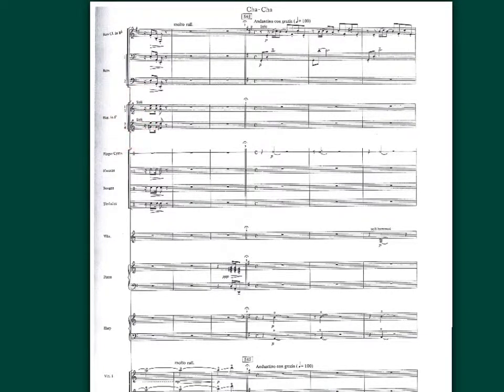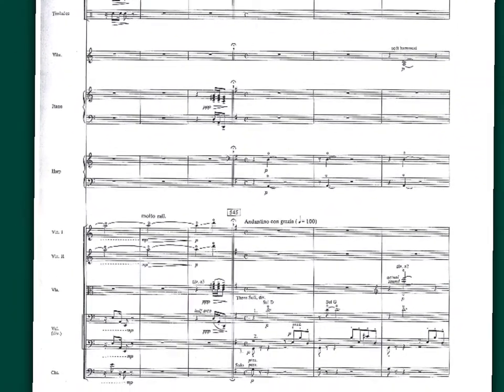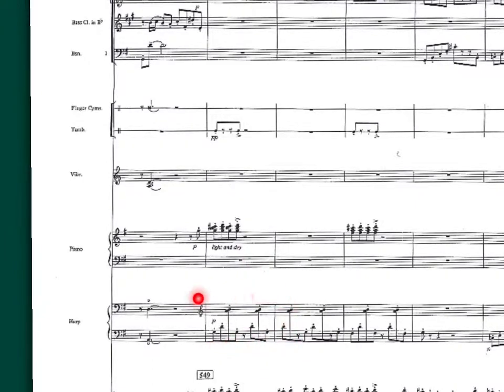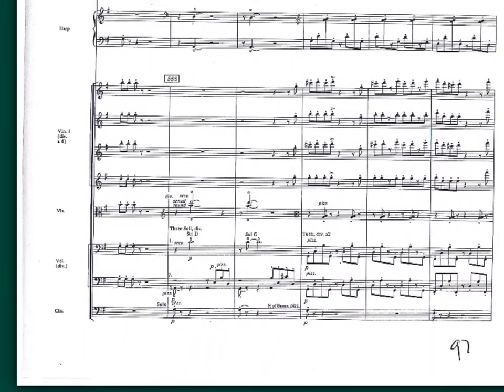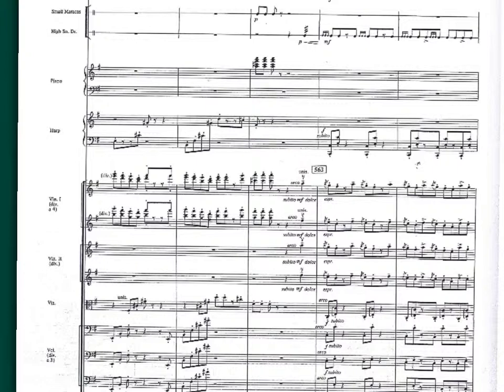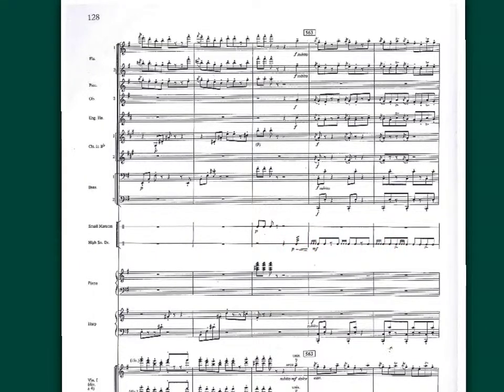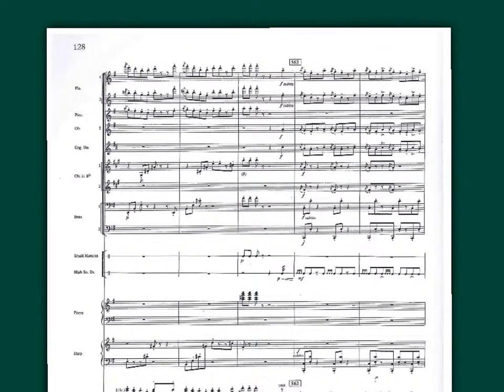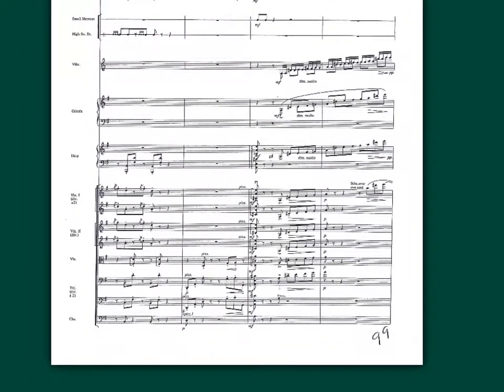A2 set works - Cha cha